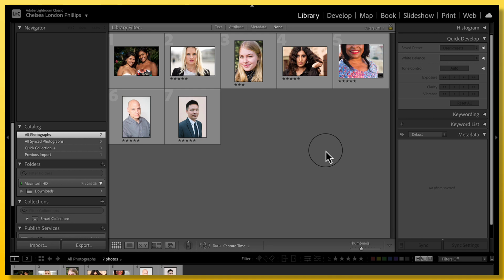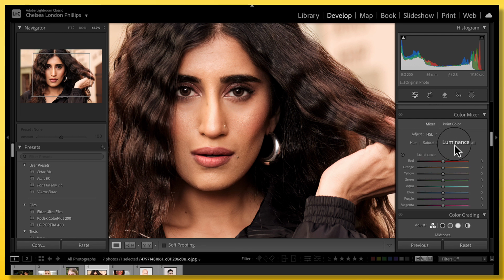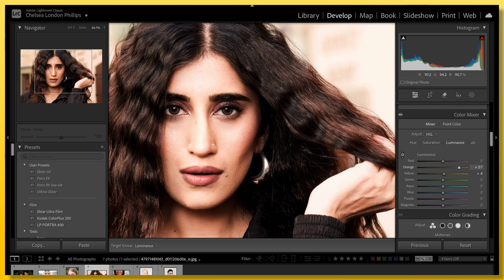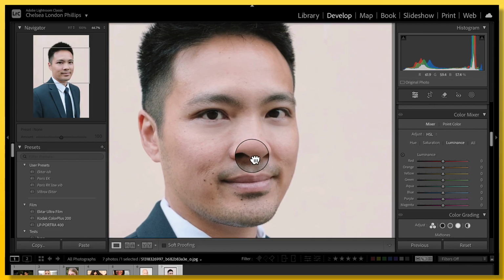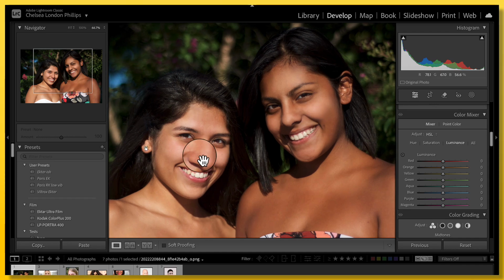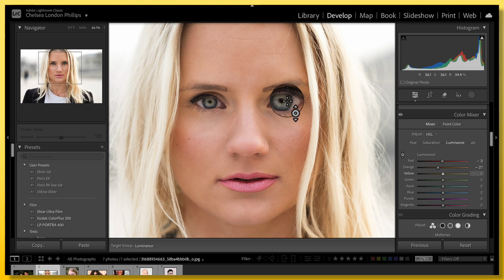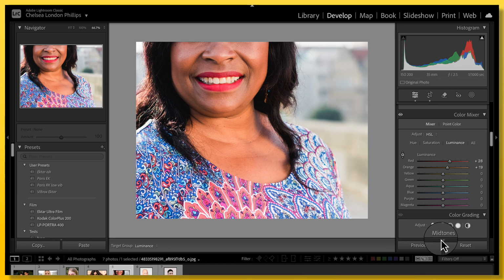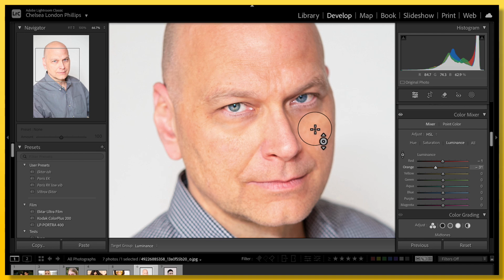Photoclass: Luminance for Skin Tone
In this short tutorial, I walk you through how to use the Luminance color picker to restore or fine-tune skin tones in your images. You’ll learn quick tips for adjusting brightness and color intensity so your portraits look their best. Along the way, I also touch on the historically problematic Shirley Card—once used as a standard in photo labs—which often failed to accurately represent a wide range of skin tones. Check the links below to read more about the Shirley Card’s history and impact.

Topics Covered:
• Luminance color picker basics
• Skin tone recovery techniques
• Brief overview of the Shirley Card
• Tips for better color accuracy

Let me know your thoughts or questions in the comments.